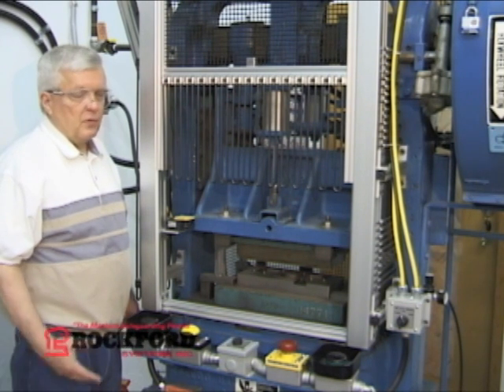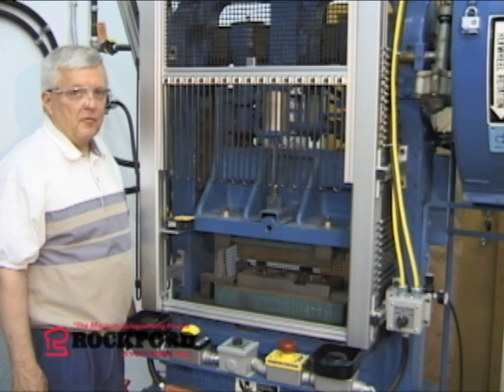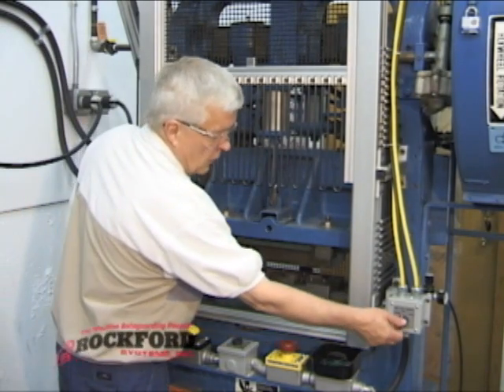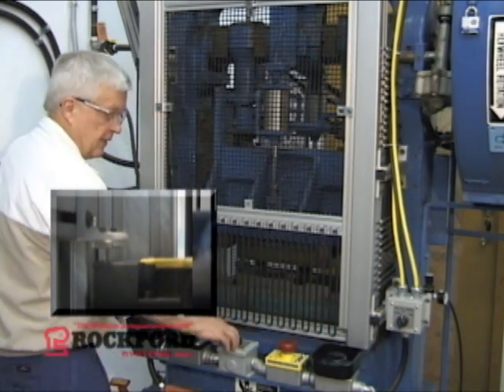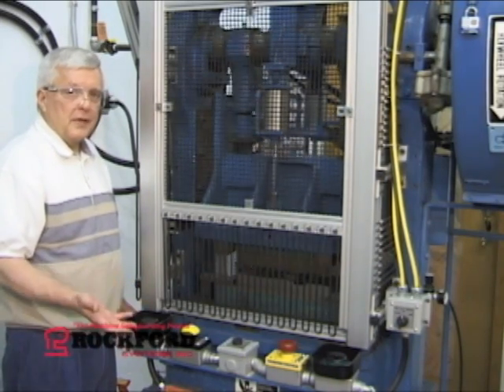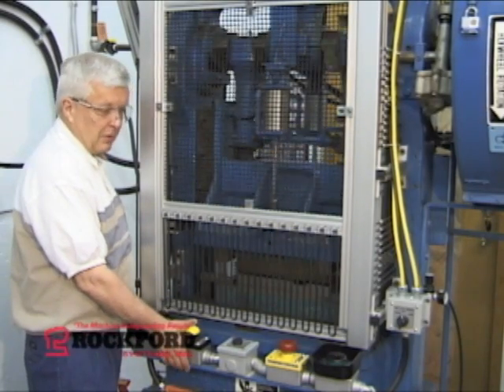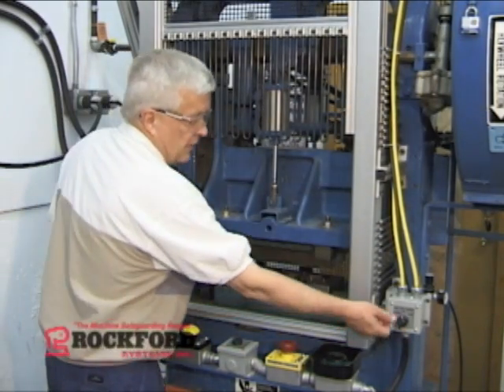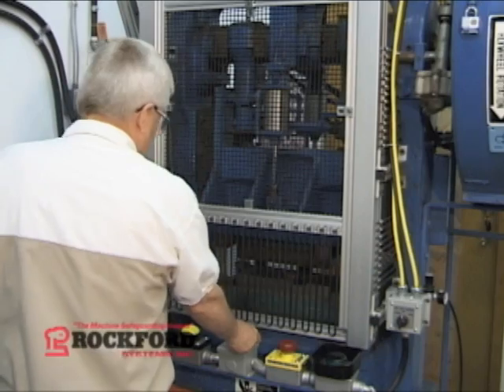Rockford Systems | Electrically Interlocked Gate/Guard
Safety tutorial of an electrically interlocked safety gate (guard) on a power press. Shows the different ways to trip the guard which safely stops the press.